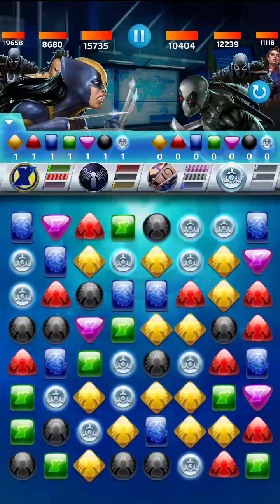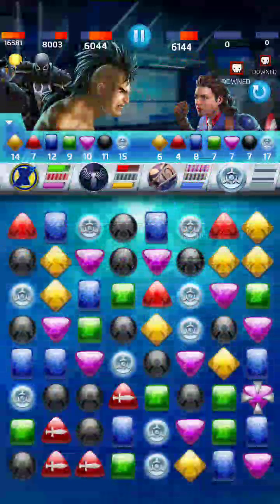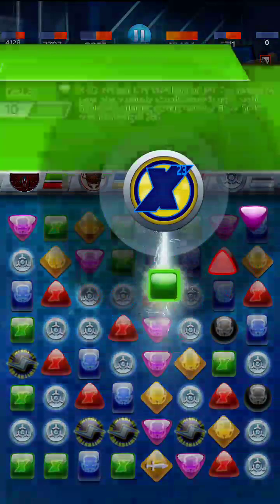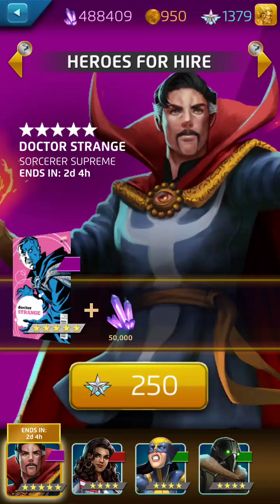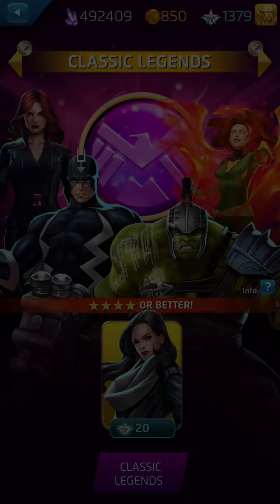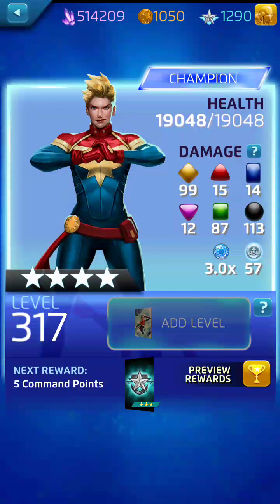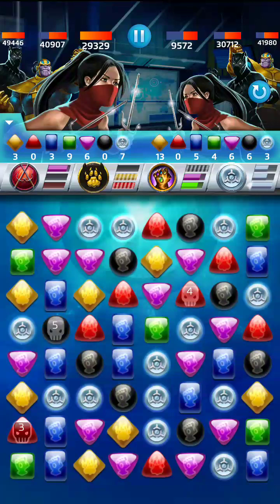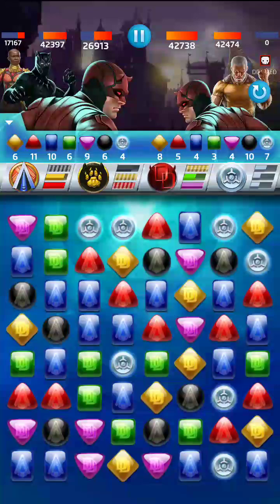Rick OShay MPQ day 985: Champ a 5*!! Shield Training teams & Tokens! Pt2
Unbelievable MPQ Day!  We champ a 5* character!
We pull lots of Tokens including 10 Legendary!
Run good from Viewer Luck on the Heroic Tokens and in the Taco Vault.
Shield Training action with fun team combos. We recruit new 4* Emma Frost!
PvP battles with our new Champ!!